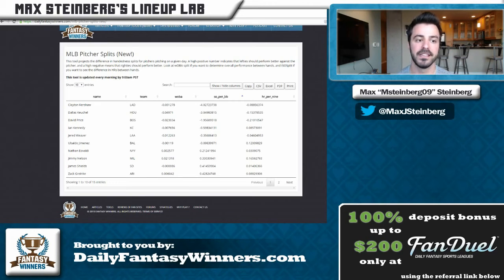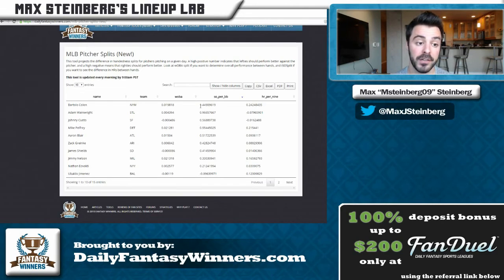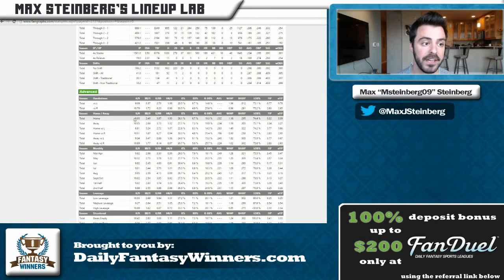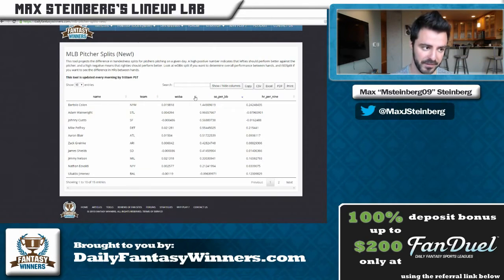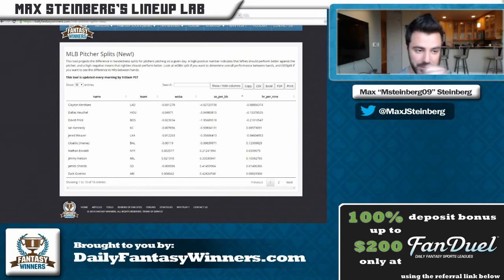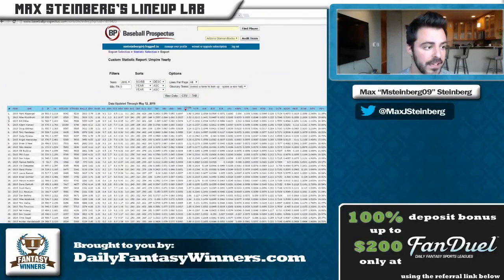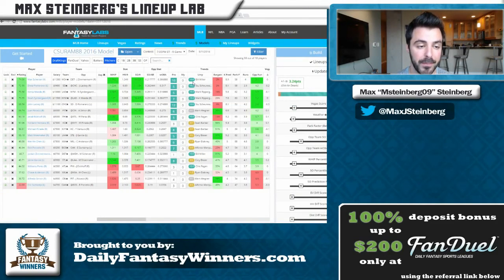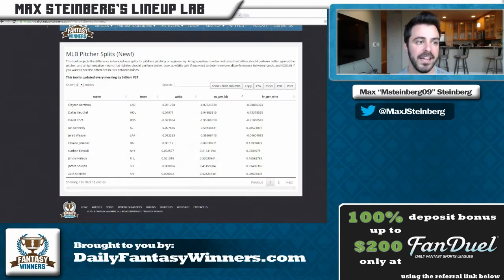Advanced Stats For Picking The Right Pitcher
Find the most advanced DFS tools at FantasyLabs. Sign up through this link to get your 1st month of Pro for only $15.

Taking a different approach this season, Max Steinberg will be teaching new players and pros alike how to beat DFS baseball without algorithms or projection tools.

Picking the right pitcher is one of the most important parts of DFS baseball. Especially on FanDuel the amount of points that a pitcher can put up are significantly higher than even the best hitter. Most people know about strikeout match ups but what other stats can take a good match up to a great one? Max shows what overlooked stats he used to predict a big night for Max Scherzer on the night he put up 20 Ks.

Max is co-founder of the strategy site:
where you can find daily articles, discussion forums and line up building tools.

Looking for a DFS projection system, we recommend DFSnerd's premium projections.

Get a DailyFantasyWinners exclusive welcome deposit bonus when you sign up for FanDuel with this